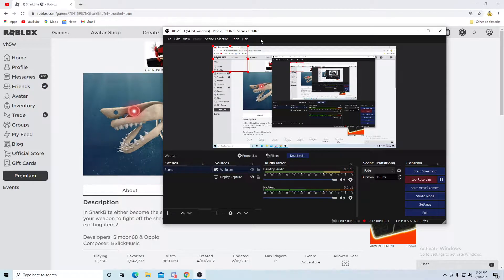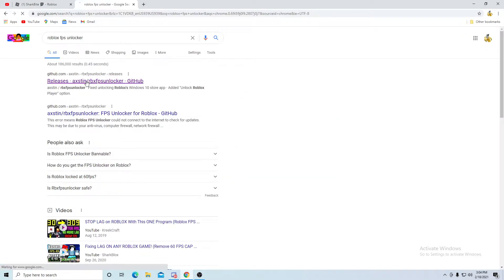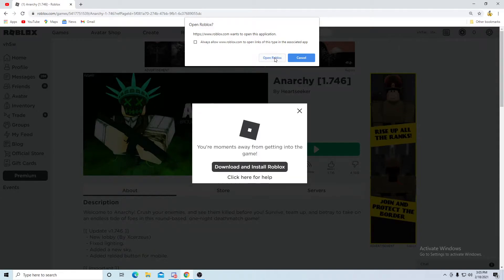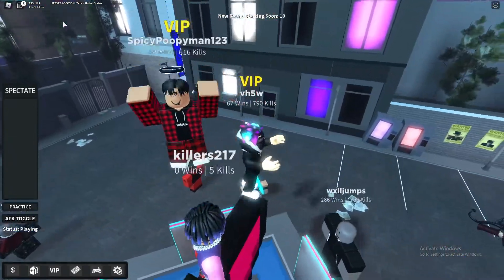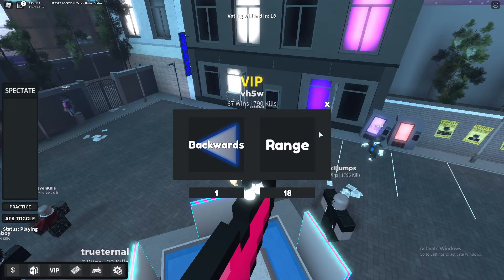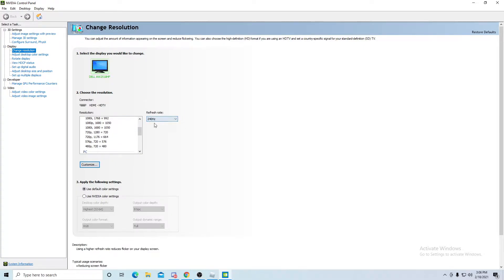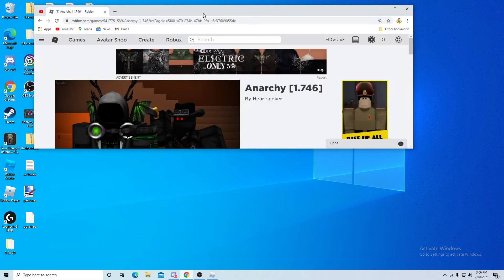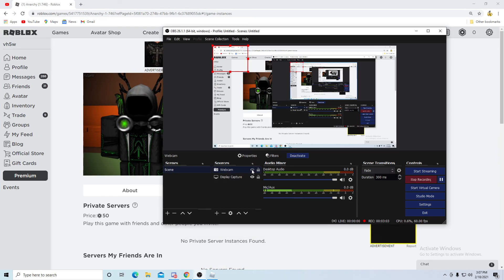Tutorial Roblox 240 FPS